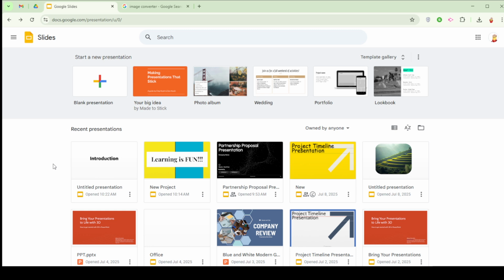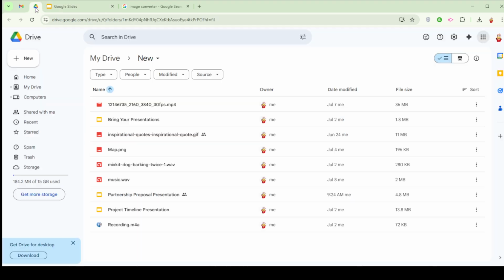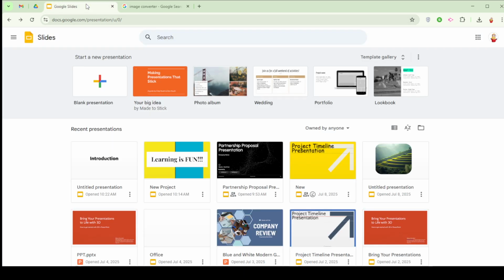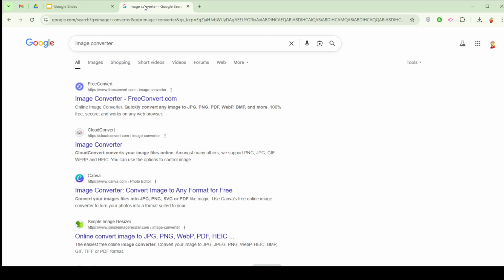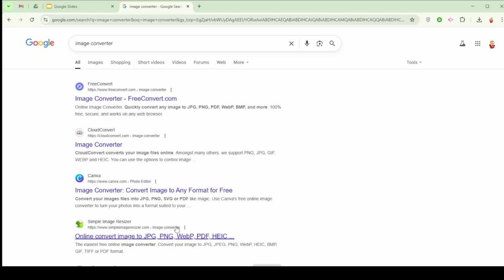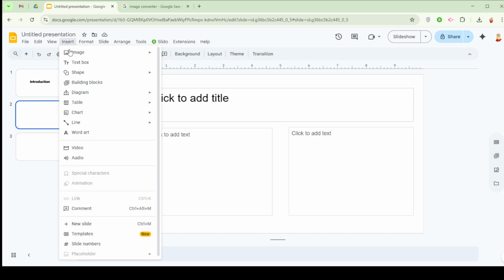How to fix unsupported image type Google Slides [2025 Easy Guide]